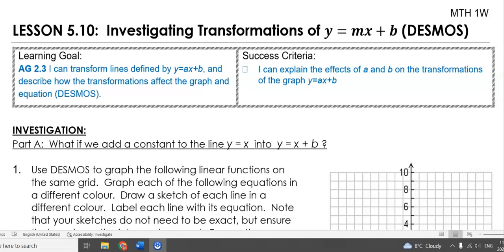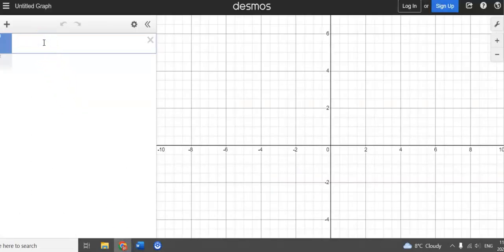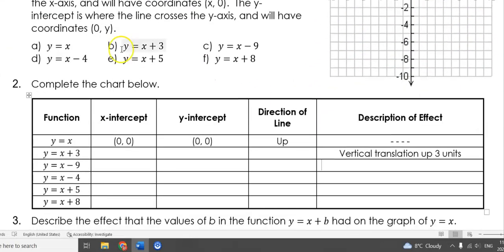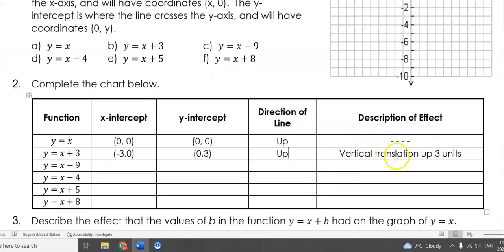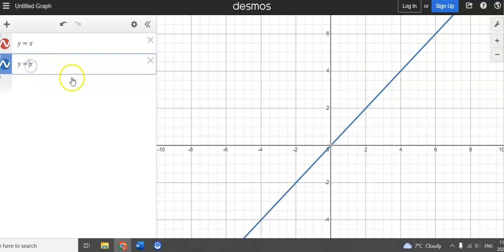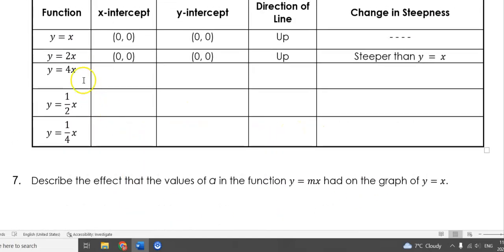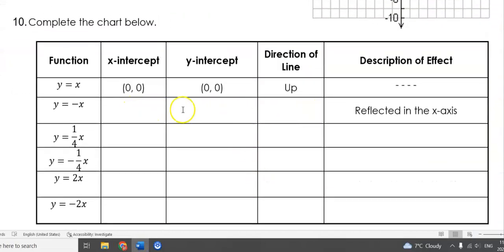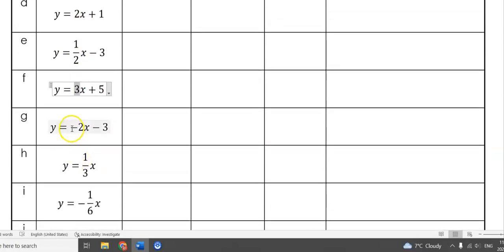5.10 - Investigating Transformations of y=mx+b (DESMOS)